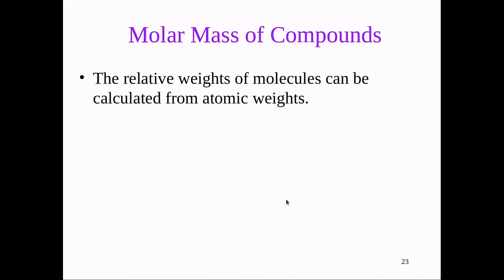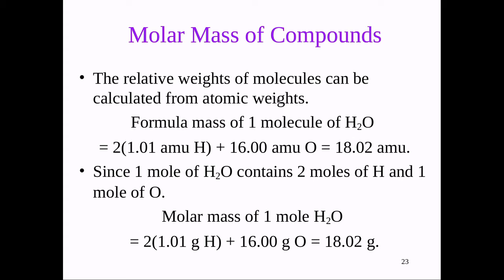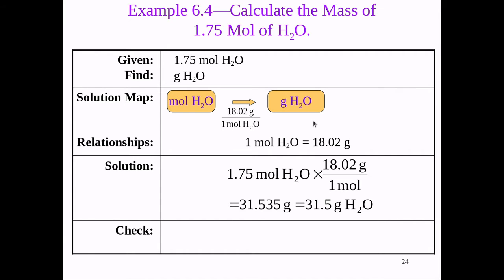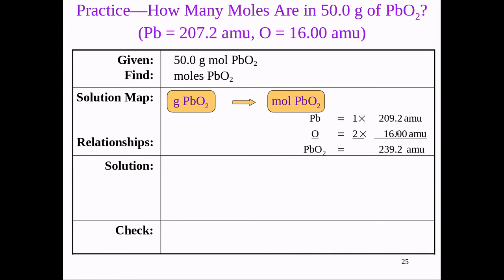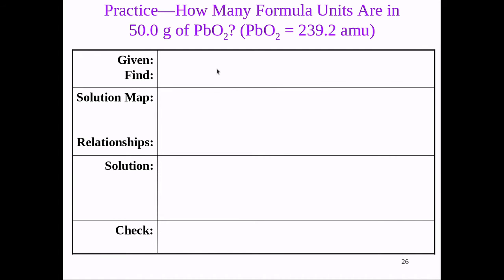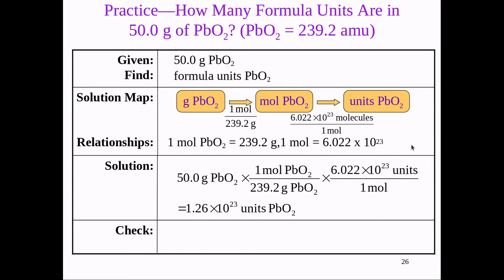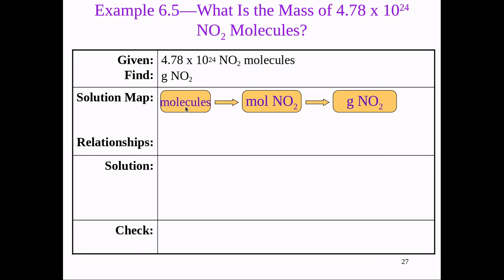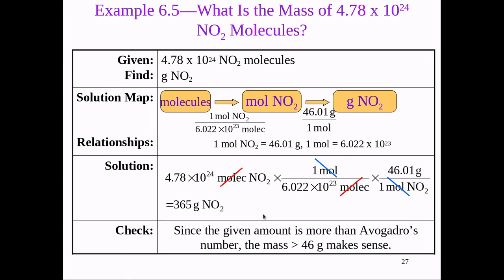Chapter 6 - Molar Mass of Compounds